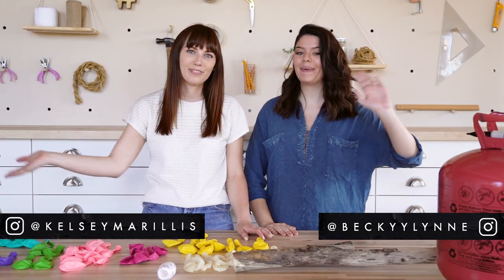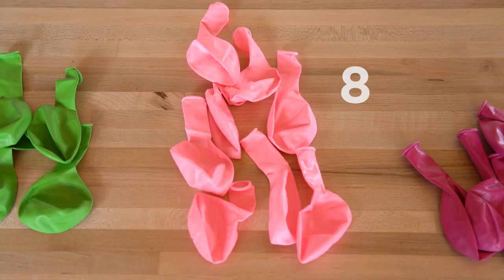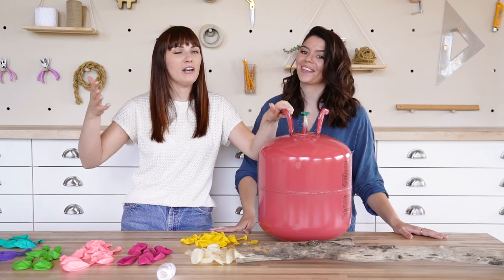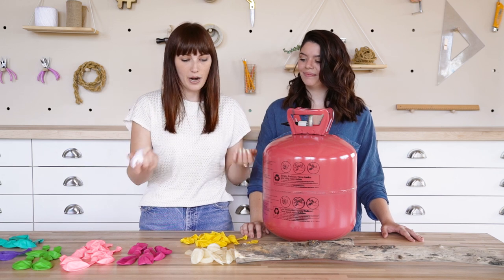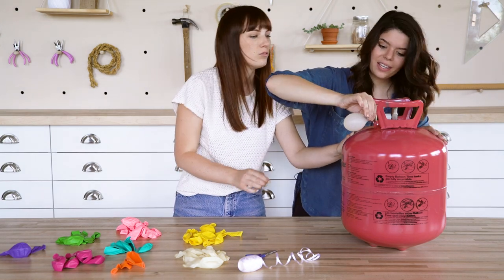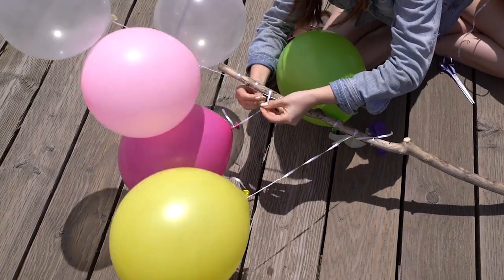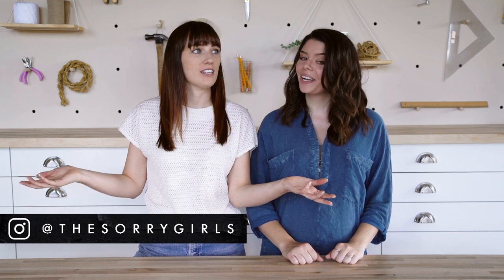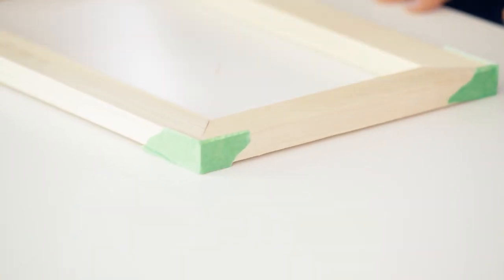the aesthetic photo prop of your DREAMS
So excited to announce our new series!!

Guys! We loveee Miley Cyrus and her new song Malibu and her adorable balloon stick/ branch from the music video! We figured out how to DIY it as an epic prop or decor for any summer event or photoshoot.

OTHER PLATFORMS
@thesorrygirls everywhere!